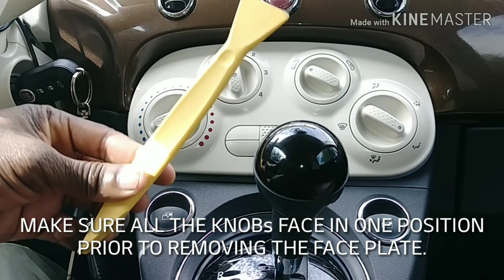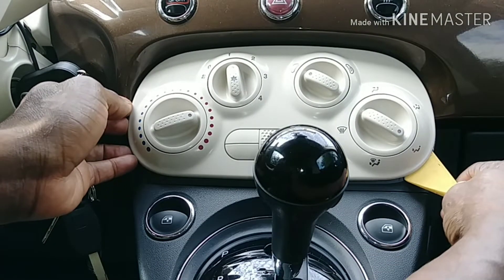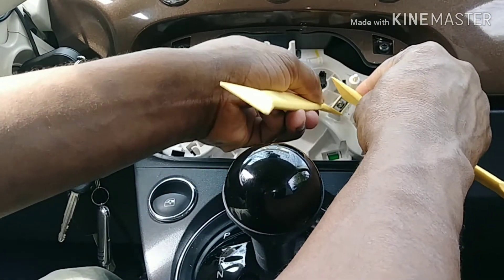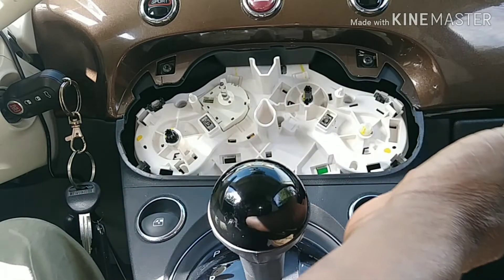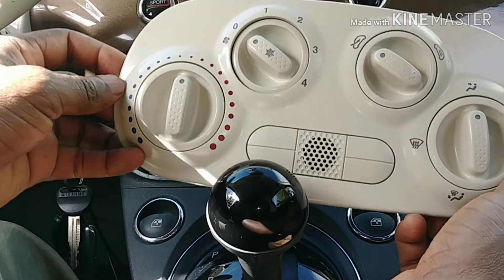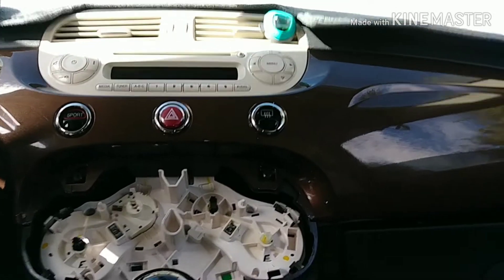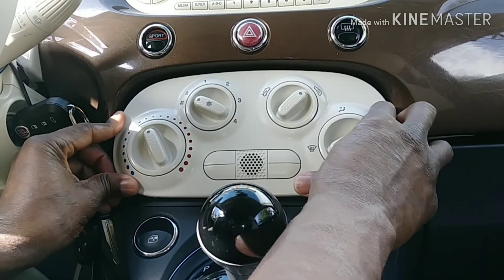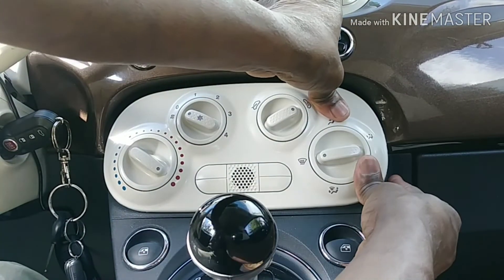FIAT AC FACE PLATE REMOVAL